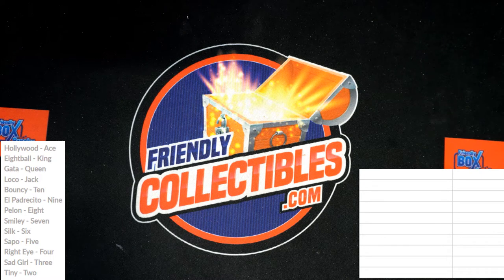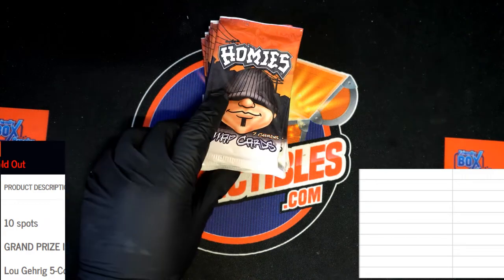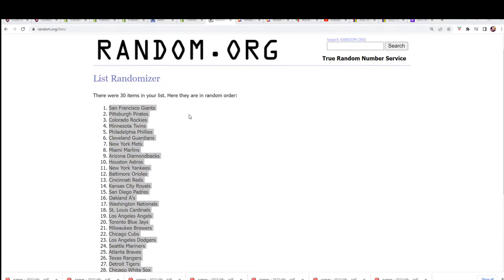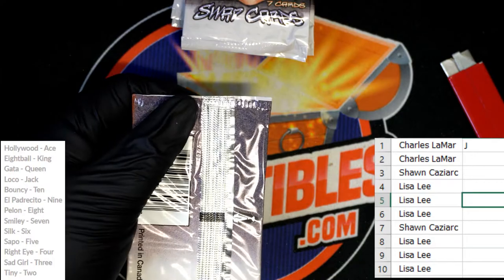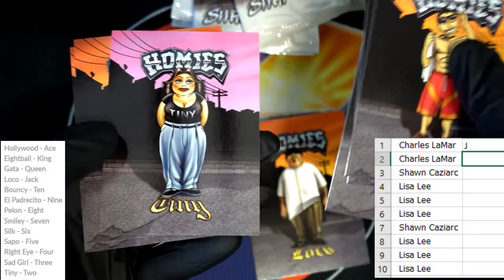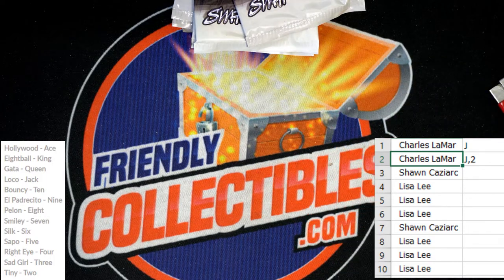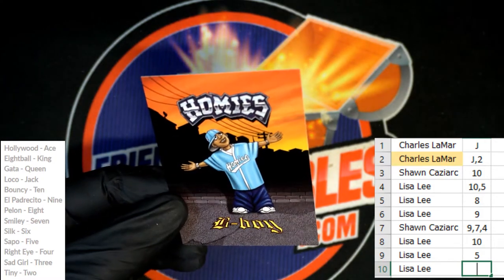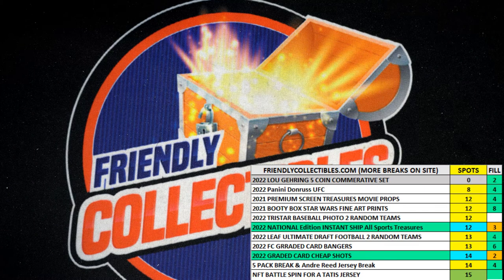COIN BATTLE Lou Gehrig 5 Coin Commemorative Set G VG ID COINBATTLE220